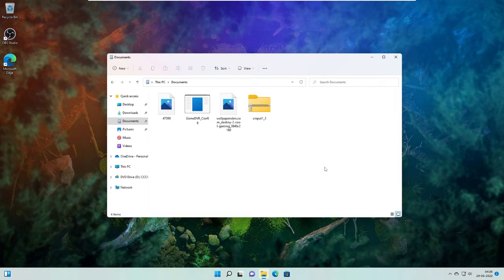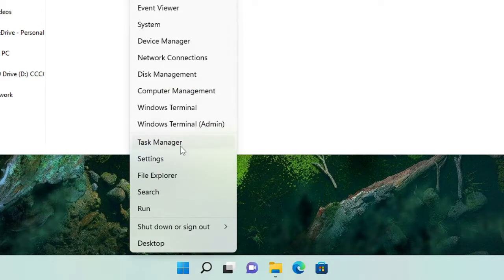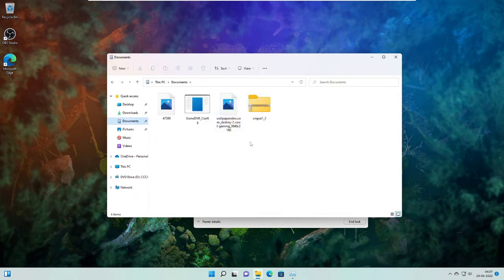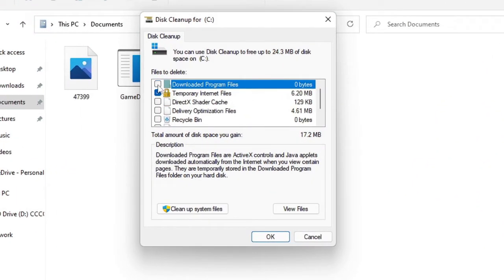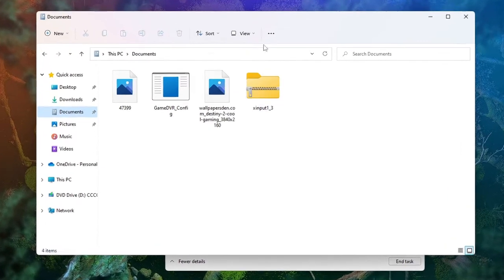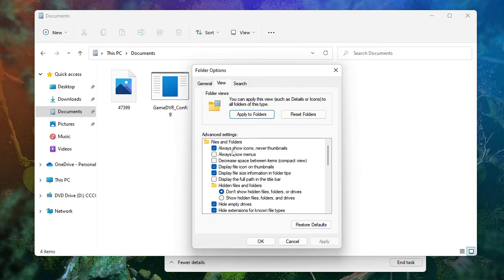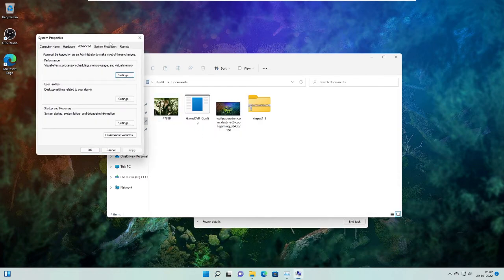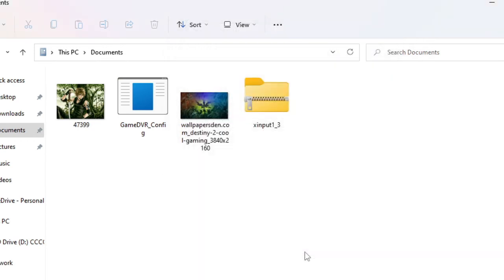[FIXED] - Thumbnails not Showing on Windows 11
If you are unable to see thumbnails of your images and files then simply follow all the solutions shared in this video.
This is a 100% working solution.

☑ Watched the video!
☐ Liked?